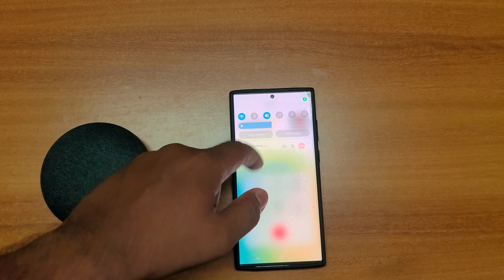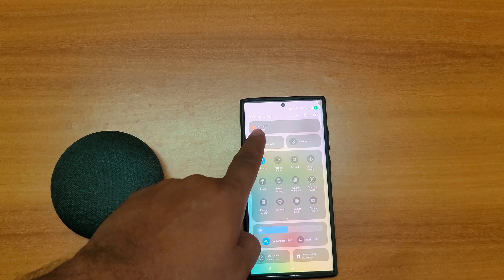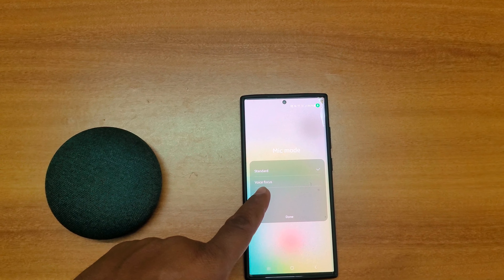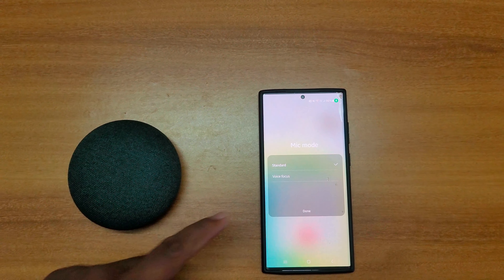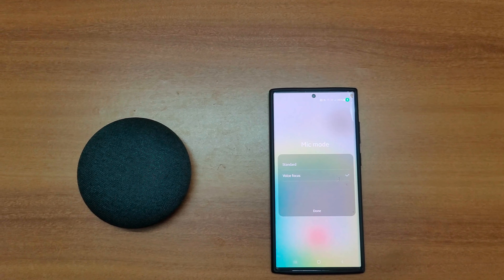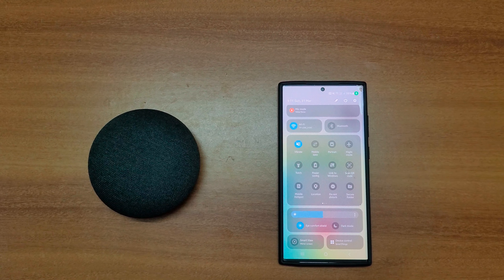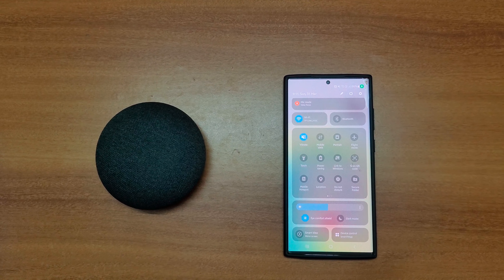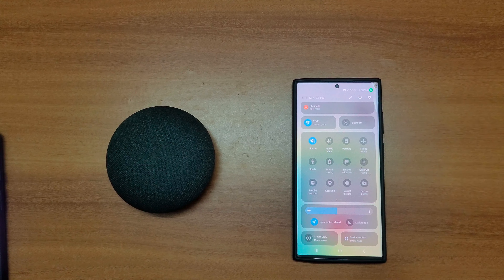How to Enable Voice Focus on Samsung Galaxy S23 Ultra | Remove Background Noise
How to Enable Voice Focus on Samsung Galaxy S23 Ultra. Set the Mic mode to Voice focus to remove background sounds and allow the other person to hear your voice clearly. Mic mode is available in the quick panel during calls on your Samsung Galaxy S23 Ultra and S24 ultra 5G.

More Queries:
How to Enable Voice Focus on Samsung Galaxy S23 Ultra
How to Enable Voice Focus on Samsung Galaxy S24 Ultra
How to Use MIC Mode in Samsung S23 Ultra
S23 Ultra